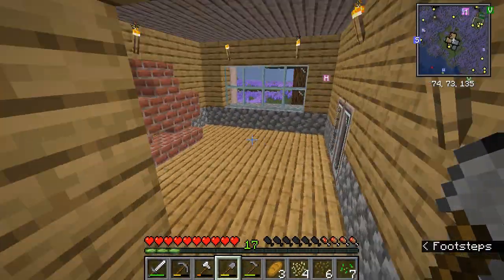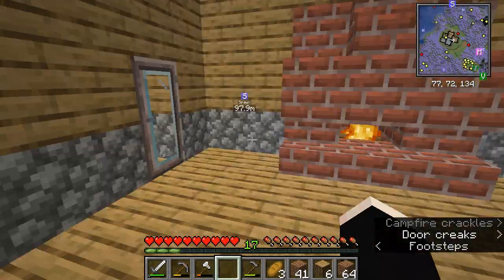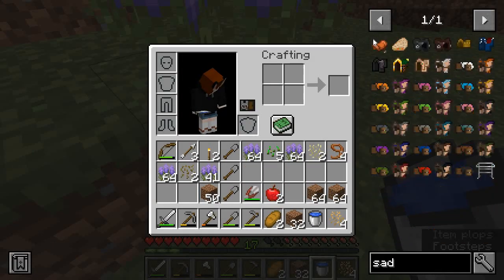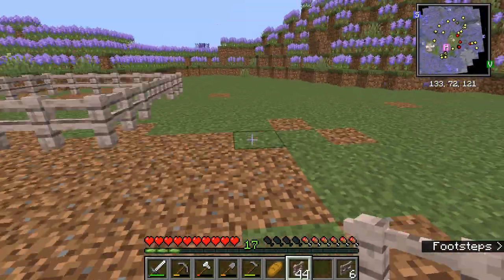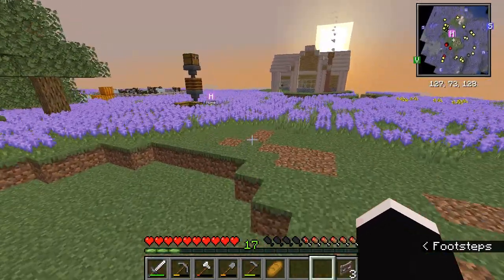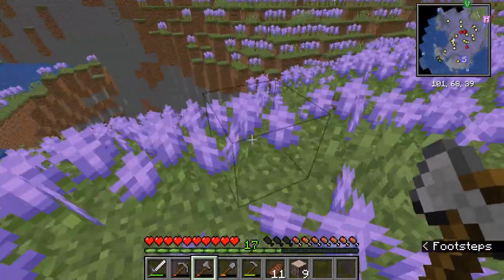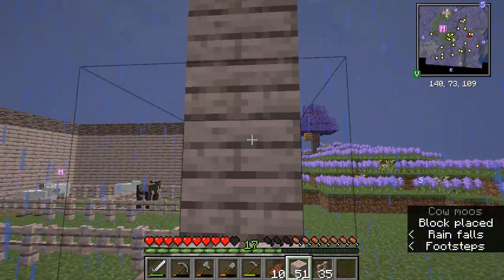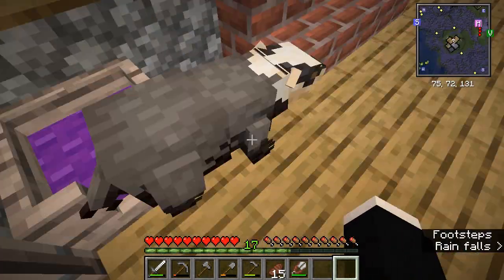The Lavender-Fern Farm | Modded! Minecraft LP | Episode 3: The Barn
Hey Kitties!
We have a proper barn for our animals now, so expect the farm next video!
If you would like to know what Resource Packs I'm using you can find them
Ao3: KRTobias
DeviantArt: KRTobias
Wattpad: KRTobias